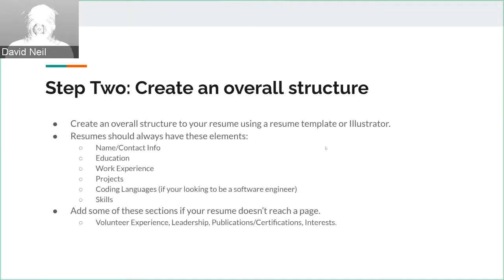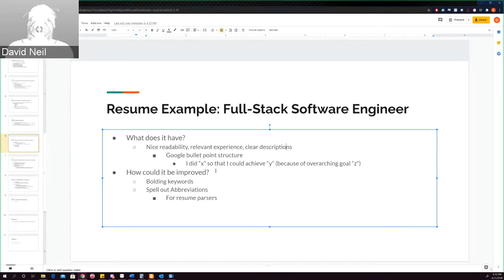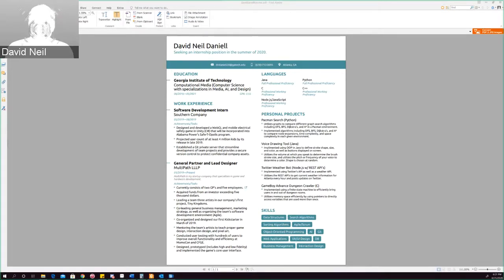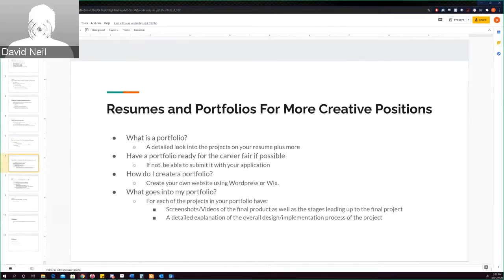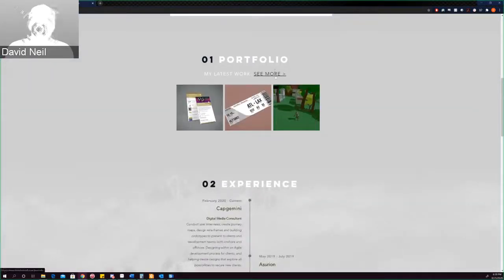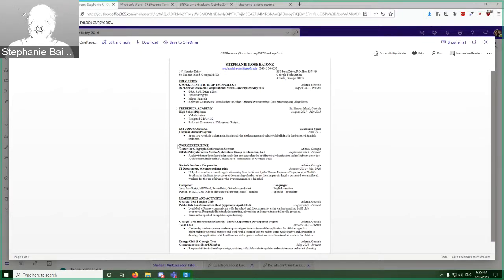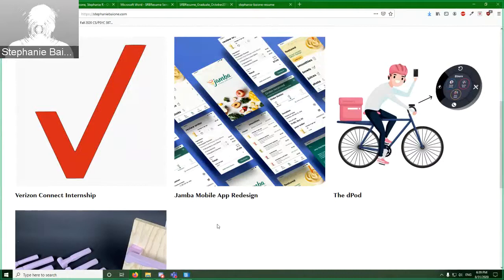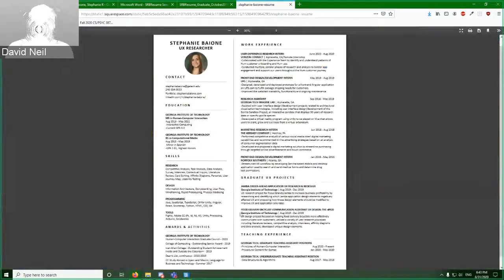Resume Builder with David Neil Daniell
Learn the ins and outs of creating a resume, building a portfolio, and marketing yourself to recruiters with Computational Media Ambassador David Neil Daniell!